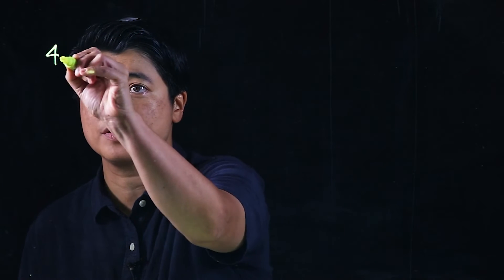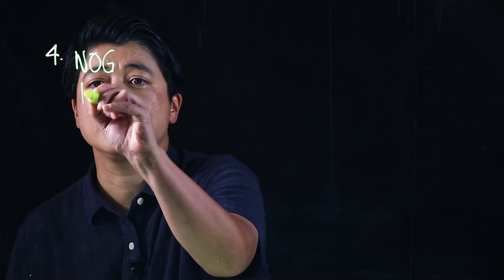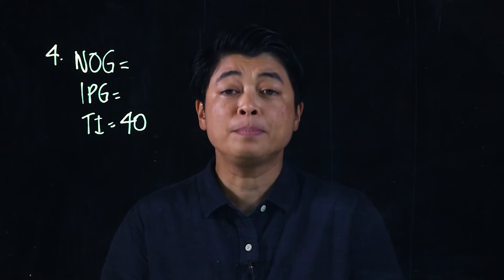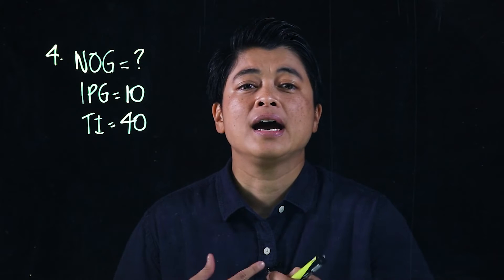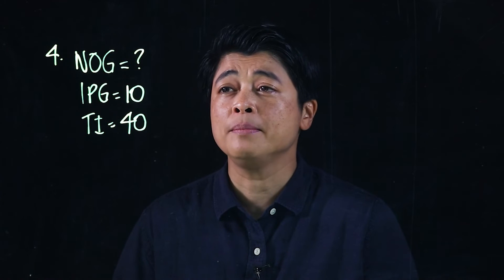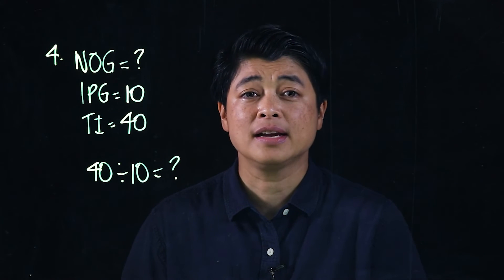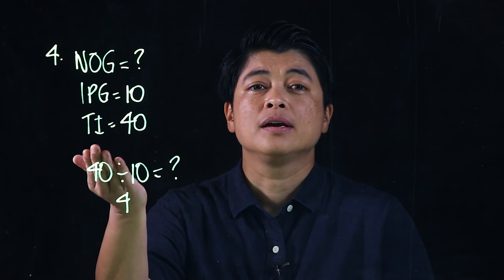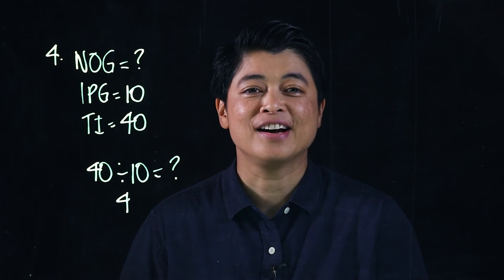Singapore Math: Grade 2 - Division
Chapter 8: Word Problems - Multiplication and Division
Lesson 5.2: Division